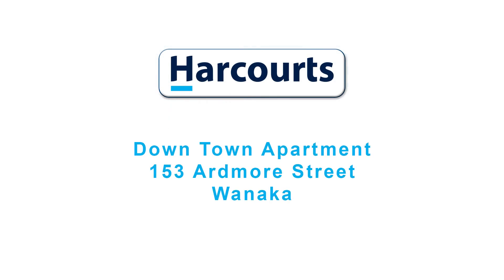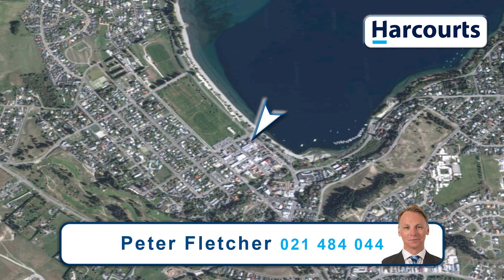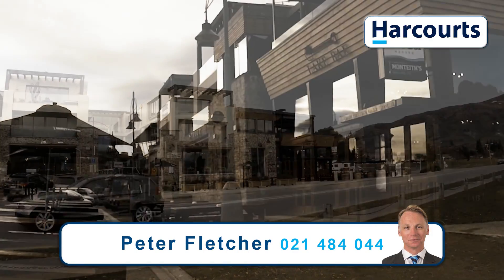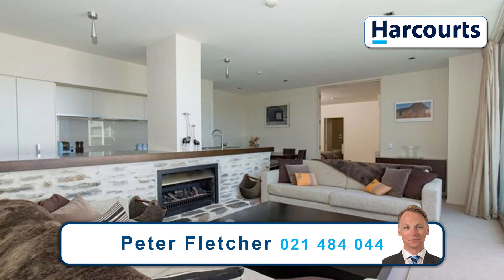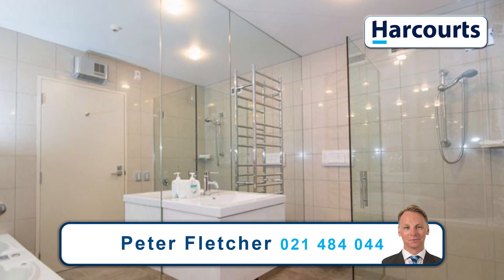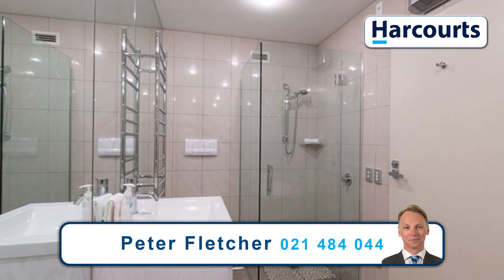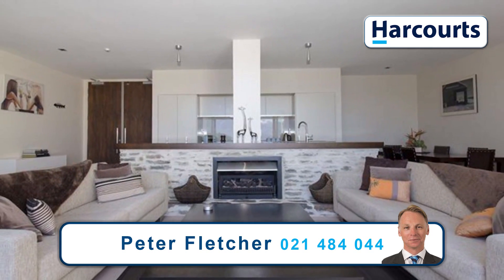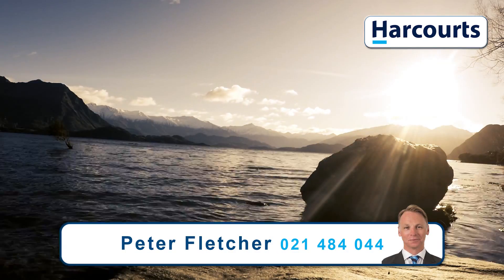Peter Fletcher Harcourts Demo